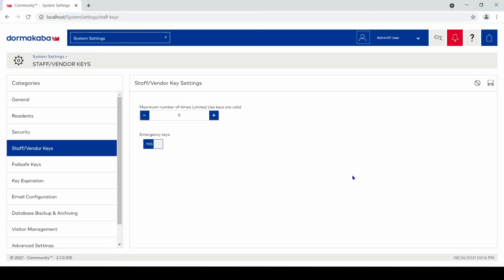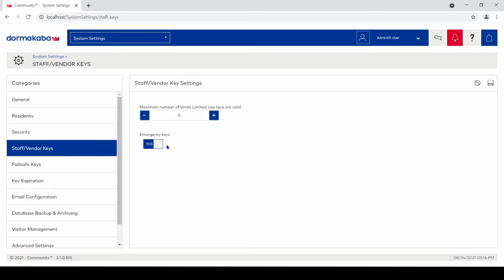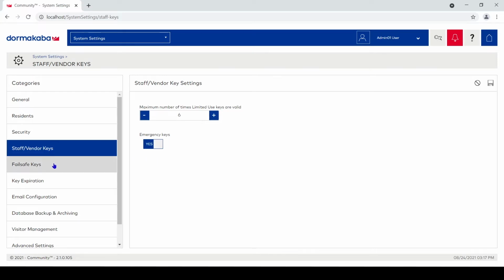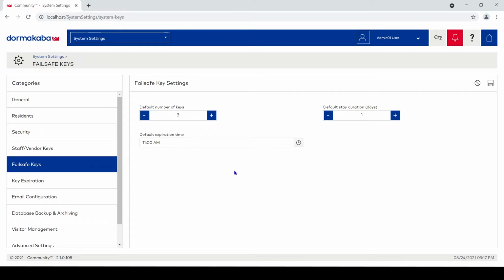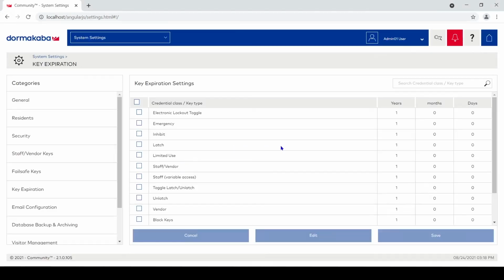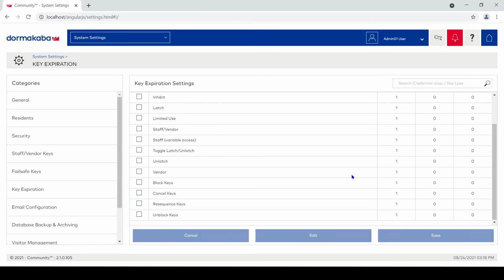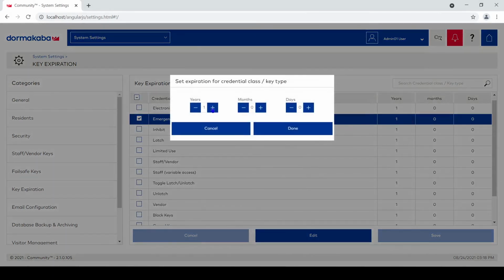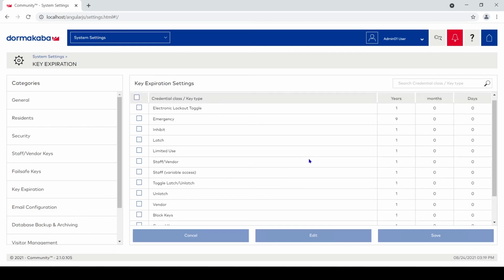Community Software - System Settings - Staff Vendor, Failsafe, Key Expiration